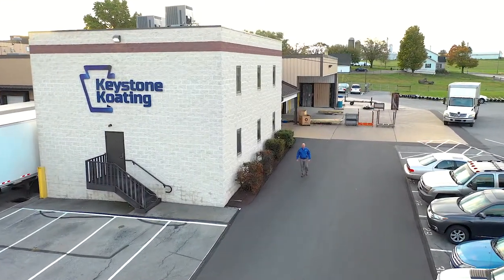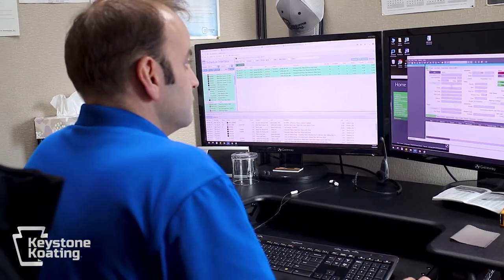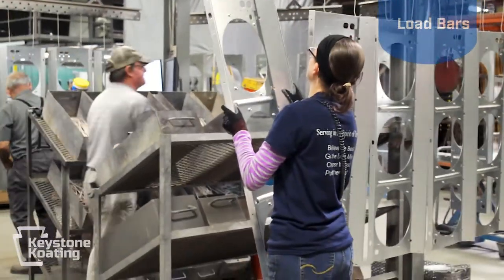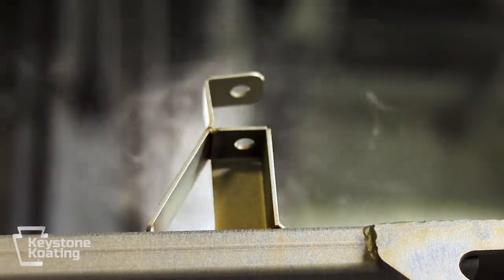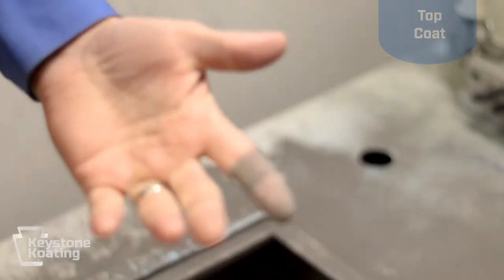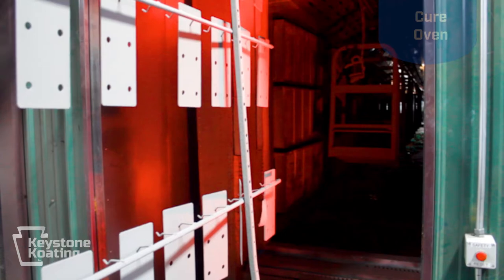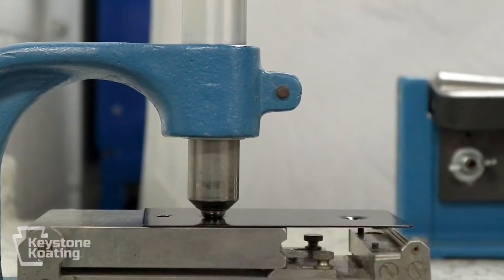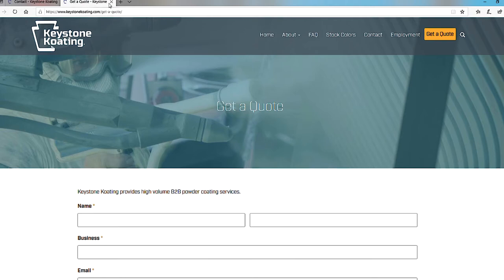Promotional Film| Virtual Tour | Powder Coating 101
How does the powder coating actually work? In this virtual tour, you will learn all about the process from start to finish.

For 30 years, we have researched, developed and applied powder coating technology. With a foundation in countless hours of real-world testing and experience, we continually improve our process.